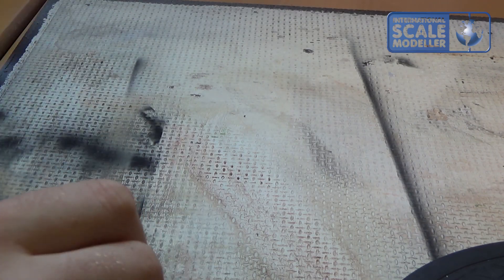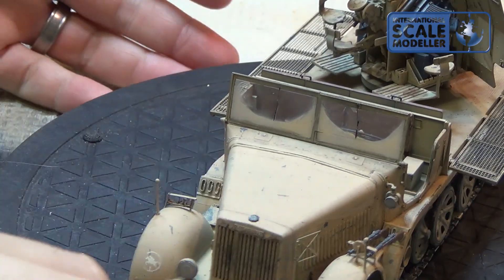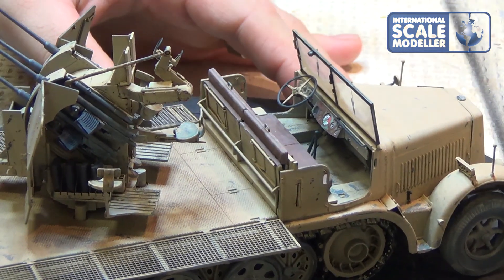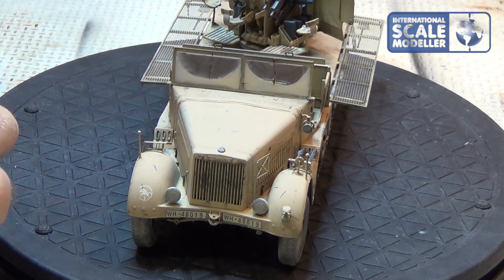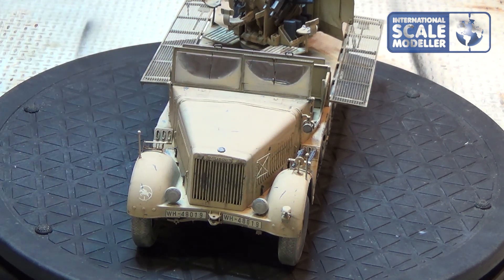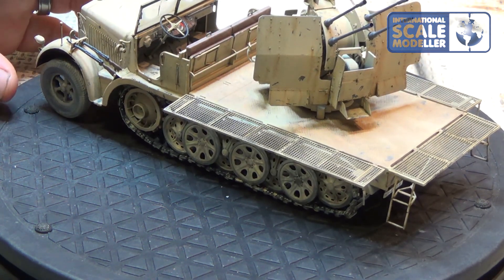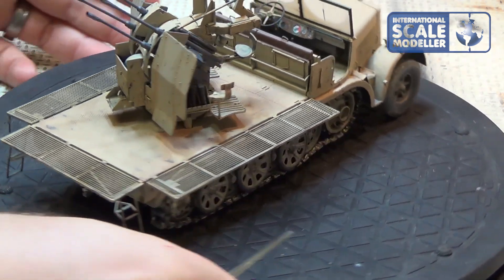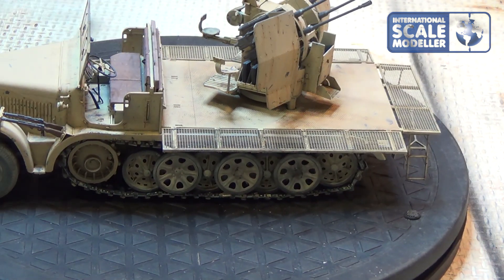Nigel Wells North Africa GB Final Reveal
Well guys here is my final reveal of a really fun build.
Thank you Nigel for a great GB